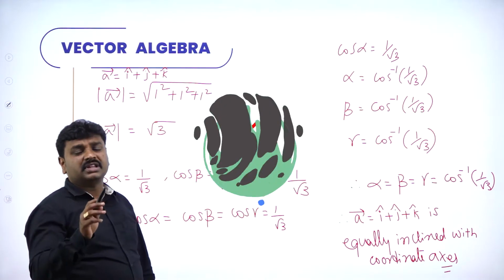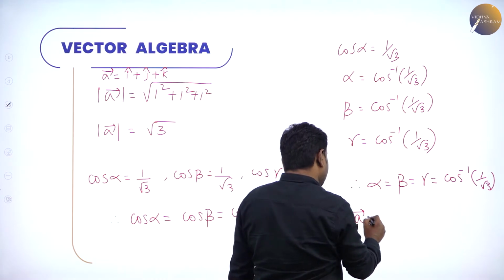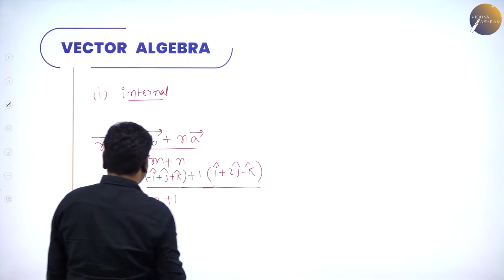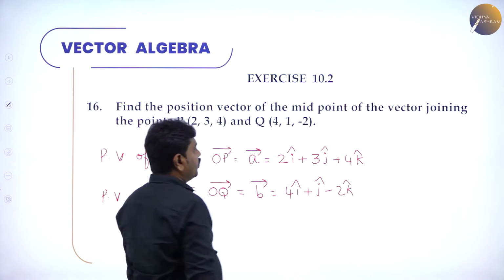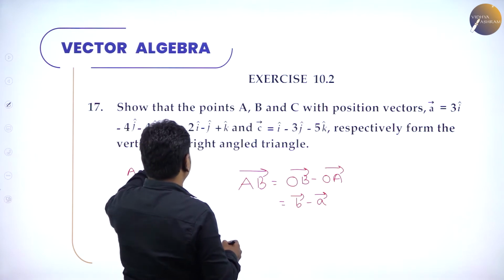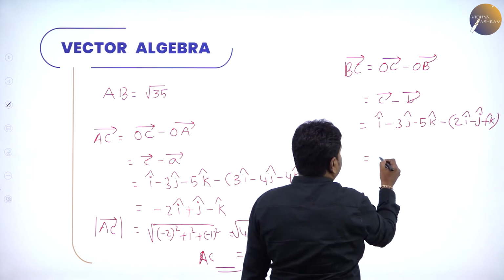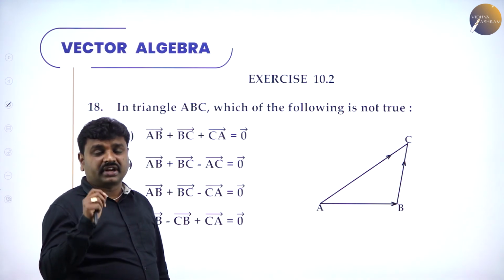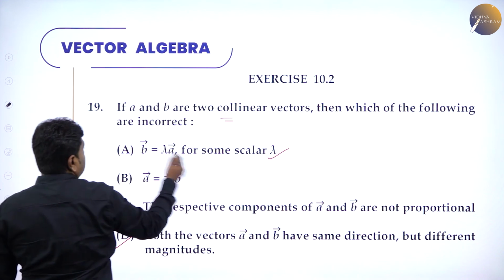DAY 127 | MATHEMATICS | II PUC | VECTOR ALGEBRA | L4